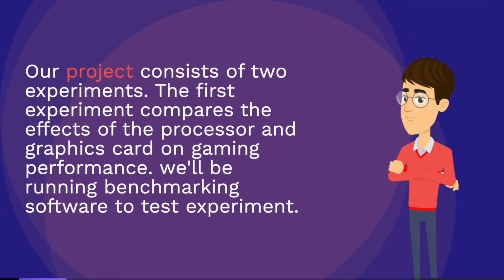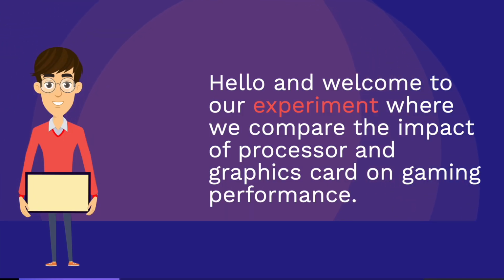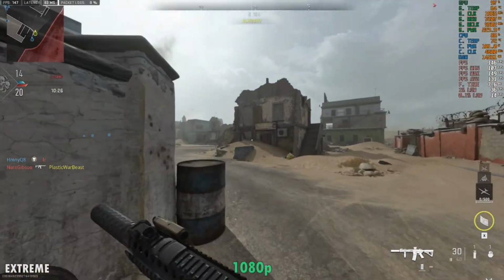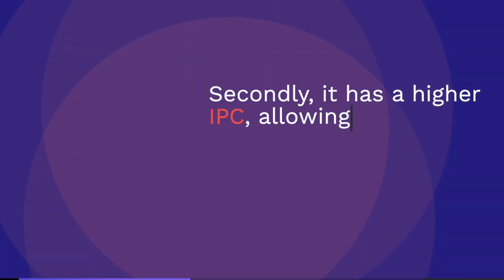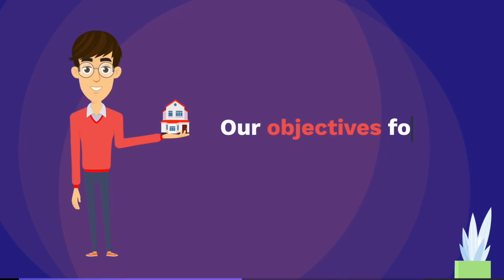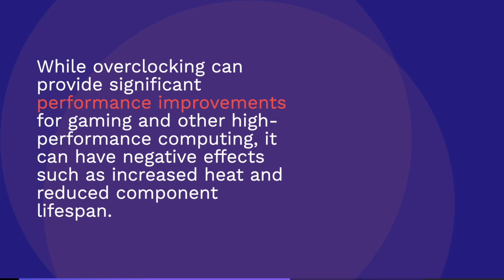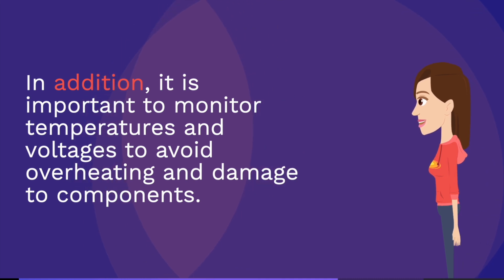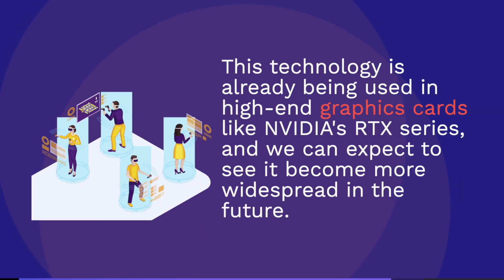THE ROLE OF COMPUTER ARCHITECTURE IN GAMING.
This video explains how computer architecture is related to gaming and how it affects gaming performance. this video contains two experiments to explain the relation between the two in a better way.